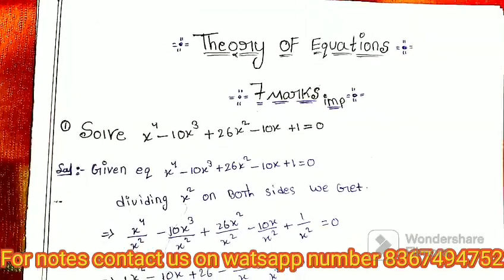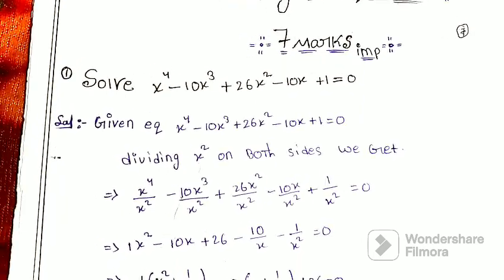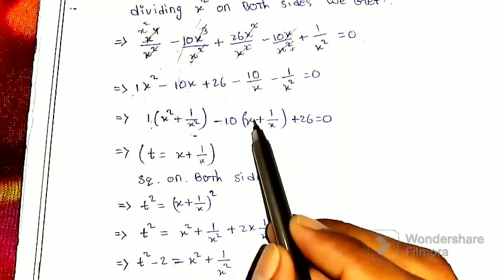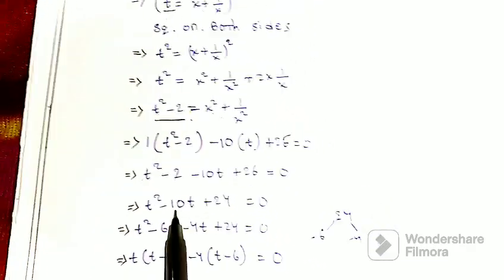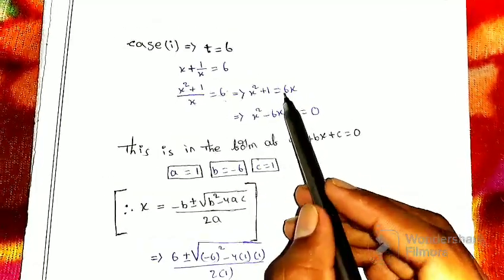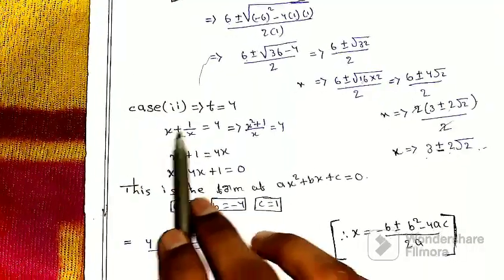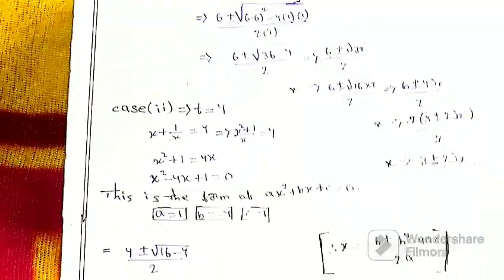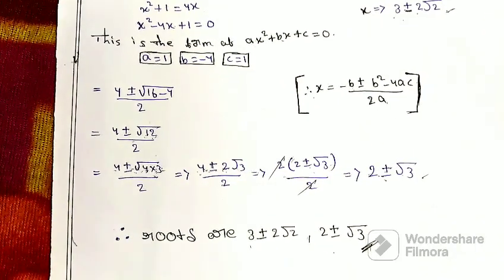THEORY OF EQUATION 7Marks important questions| part -1|Senior InterMaths2A|Explanation in Telugu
AMAZING content!*

Hello everyone, in this video you know about THEORY OF EQUATION 7 MARKS important questions only | Senior Inter Maths 2A |  part -1|